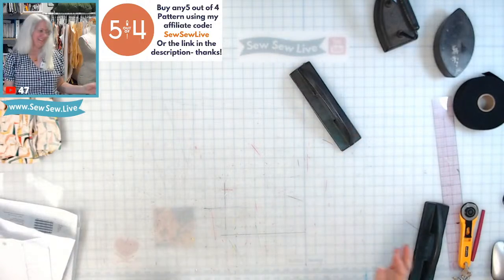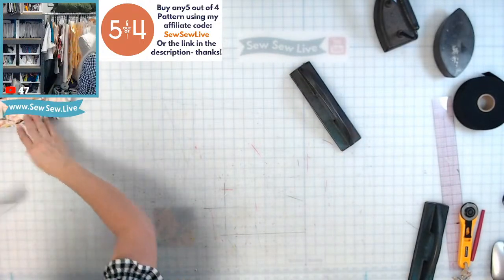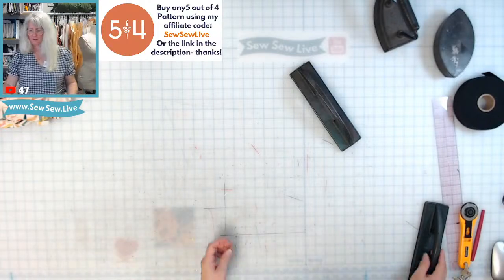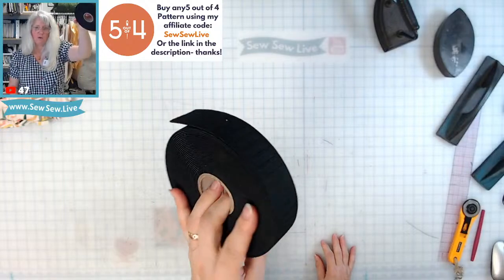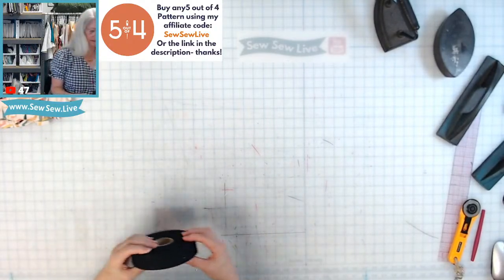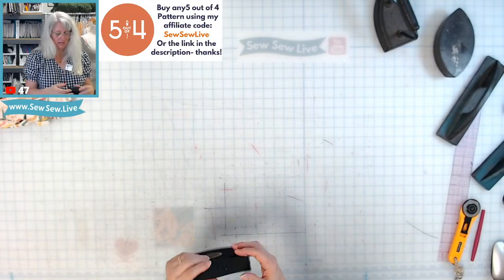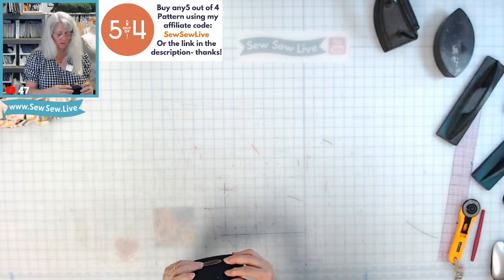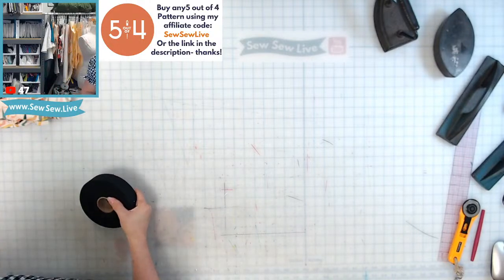Cutting Shenanigans Skort by 5 out of 4 Patterns modified to a Utility Skort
My first capsule wardrobe is about clothes for working outdoors. This is a Skort that I'm modifying a bit to be a Utility Skort. I'm making the Skirt part in a Stretch Woven rather than a knit. I'm adding a zippered welt pocket and other pockets and features.

If you want to purchase any of their patterns and you use my link, I get a little commission that costs you nothing.
Thanks!

Happy sewing!

Want a faster video? You can change the playback speed, look for timestamps here in the description, and fast forward. If you want to create Time Stamps, let me know! It's very helpful and I can make it easier for you.

If you want to find all the videos in this series or if I've sewn a particular garment, head to my It's not a trick to get you to my website.

My Guild is my main source of income and you can check it out here:
But maybe you want to support a different way...

Want me to Review a Pattern (viewers or pattern companies welcome)? Send one to me!
If it's a physical pattern I can return it. (I'm strict about respecting copyright laws. If you send me a pattern that isn't mine to keep, it will be deleted once I've reviewed it- however I will not use the pattern to cut or sew it.) There is no guarantee I will make a review of a pattern. Email ahead!

I launched a private community space called Sew Sew Guild with skill building opportunities, workshops and a live call in show!

Are you a fabric store or pattern company and you'd like to promote a pattern and/or fabric?